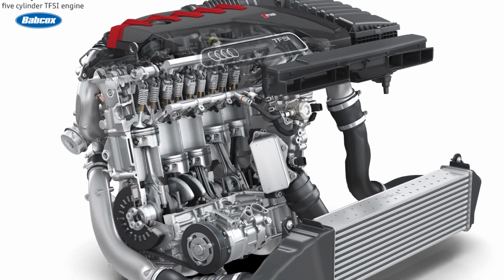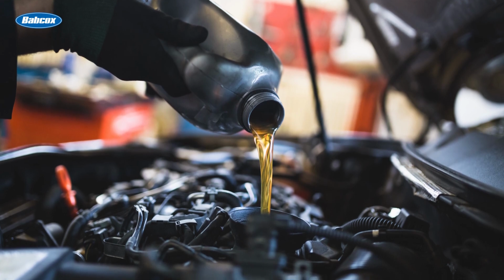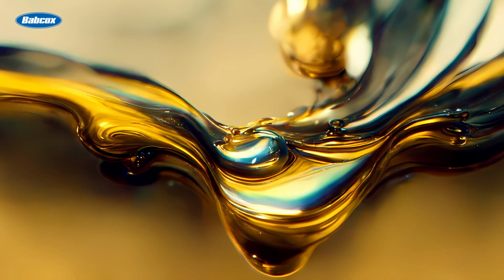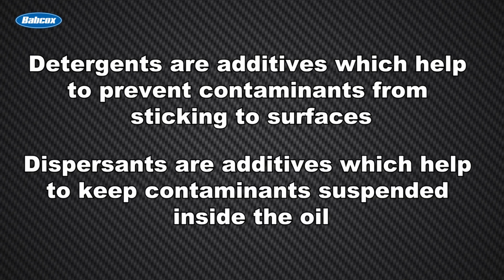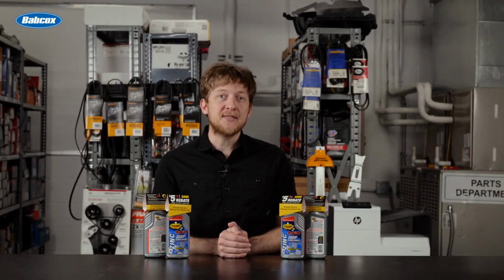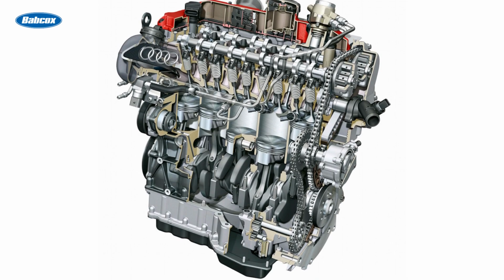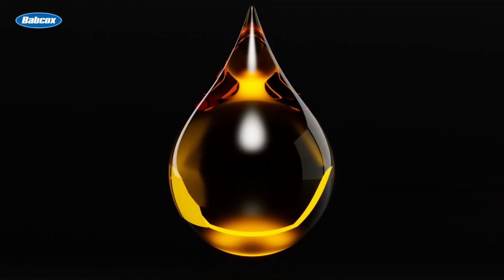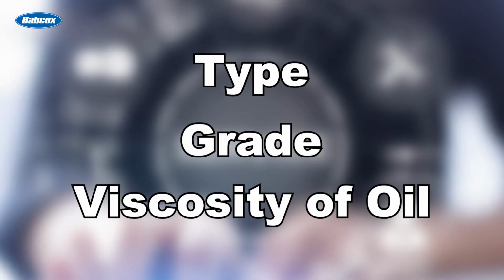The Five Jobs of an Engine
Motor oil is the lifeblood of an engine, and it has five main responsibilities, or jobs: Lubricate, seal, clean, cool, and cushion.

Lubricate: The first one is easy; oil lubricates the metal surfaces inside of an engine. To put it bluntly, it’s all that stands between all of those metal parts and one another. Without the oil, those metal parts would all but weld themselves together from the friction. Lubrication minimizes friction and reduces component wear. Both of these mean the engine will last longer and run better.

Seal: Motor oil helps to seal in locations where metal surfaces ride against one another, such as between the piston rings and the cylinder walls. Sealing here helps to maximize compression, and prevent hot exhaust gasses from contaminating the oil.

Clean: Oil helps to keep the engine parts clean. While base oils naturally have a certain amount of solvency (its ability to dissolve a solid, liquid, or gas), additives are used to further boost its cleaning qualities. Detergents are additives which help to prevent contaminants from sticking to surfaces. Dispersants are additives which help to keep contaminants suspended inside the oil. They act like a solvent, and help to prevent sludge from forming.

Cool: You may not think of oil as having cooling properties, but it does. Reducing friction minimizes heat, and this by itself can lower the operating temperature. Oil also absorbs heat from surface contact areas, transporting it away to be safely dispersed, such as the oil sump or the oil cooler.

Cushion: Finally, even a thin film of oil can function as a cushion between two metal surfaces. In some cases, shock can be cushioned and dispersed over a large contact area. The more the oil is able to cushion, the less the individual components will wear, and they’ll last longer.

When it comes time to choose which oil you’re going to use for your application, be sure to choose one which is up to the task. Check the OE service information and the maintenance schedule, and always adhere to the specified type, grade, and viscosity of oil, regardless of mileage.

And there are of course special applications which require certain additives or supplements. Engines in classic/muscle cars or any vehicle with a flat-tappet camshaft need more zinc (ZDDP) than today’s oils will provide. In this case, we suggest adding Rislone Hy-per Lube ZDDP Supplement. This formula is a performance booster that helps protect older internal engine components with real ZDDP, the best form of zinc and phosphorus protection available anywhere. Hy-per Lube ZDDP Supplement stabilizes the oil against viscosity and thermal breakdown, and reduces friction and wear, especially on initial start-up.